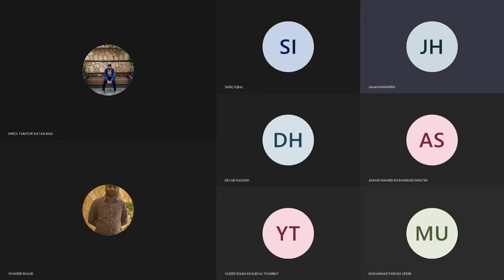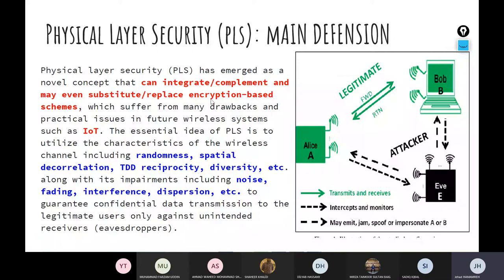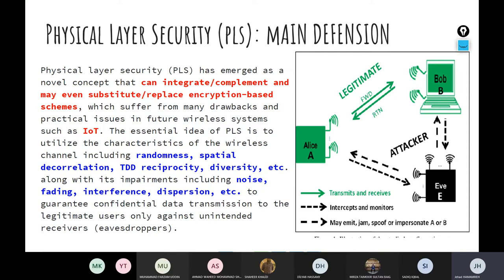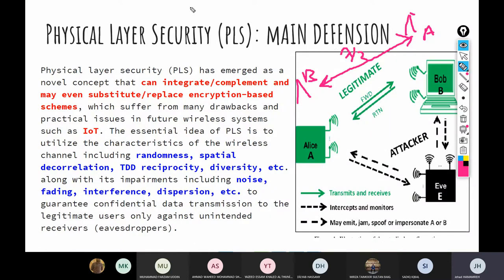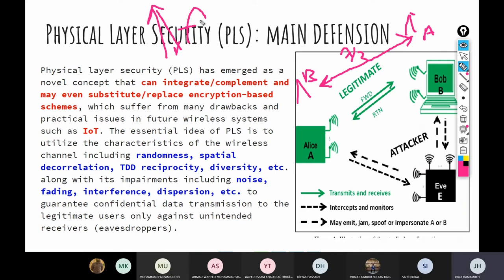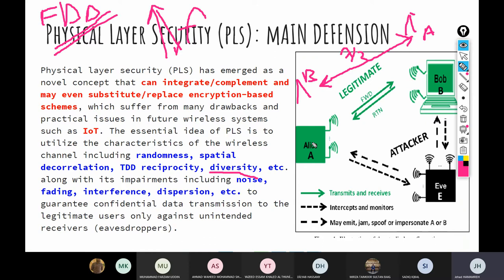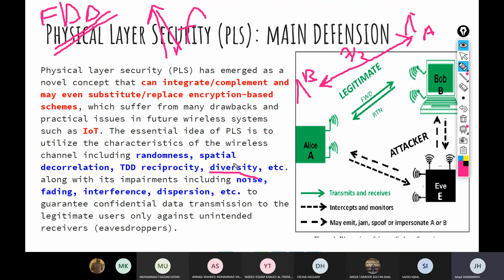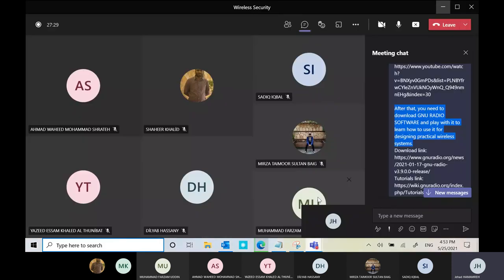Physical layer security concept: Wireless security Lecture #10 - part 1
For learning more about the WISLAB supervision service, you may visit this Wireless Physical layer security

Find more courses that teach you high-income skills, which can make you earn more than 10,000 $ per month

Transfer your research into products through opening your own online digital store for free to sell your own digital products and virtual services to the world

Shop at our store at Researcherstore, where you can find extremely useful products for your wireless research and learning

Publish your high-quality research articles as open access for free (no APCs) at RS-OJICT

Read our latest published research articles related to wireless technologies